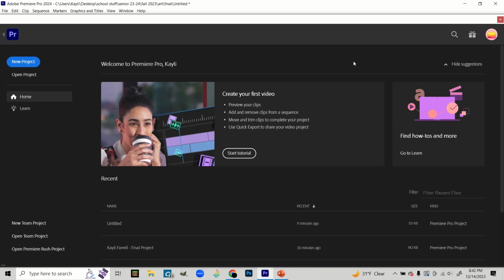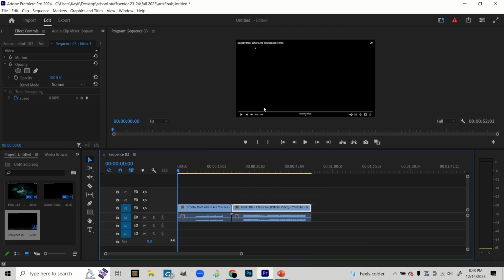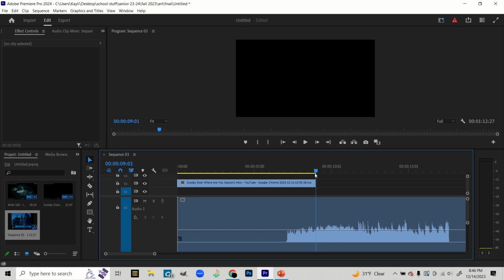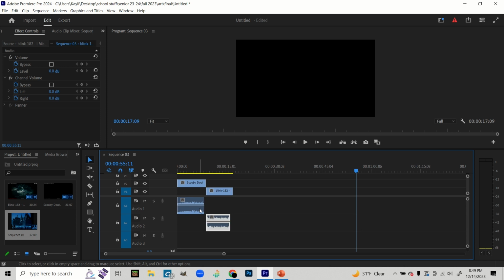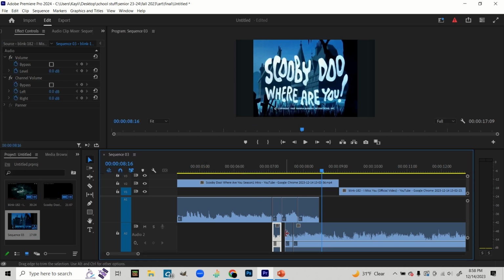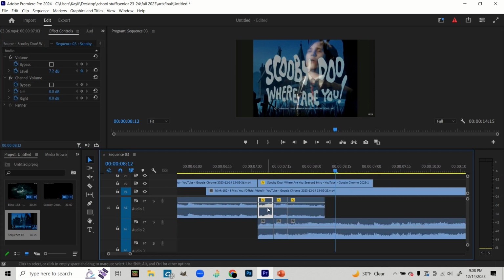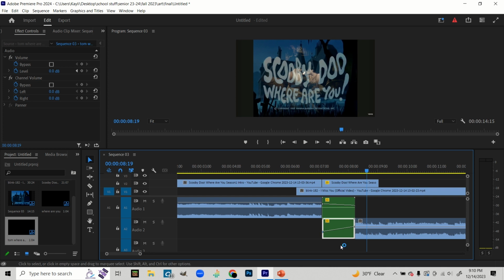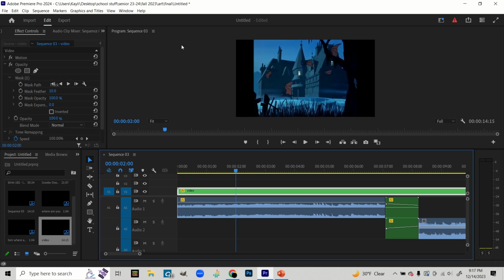Scooby-Doo I Miss You Video Mashup Tutorial